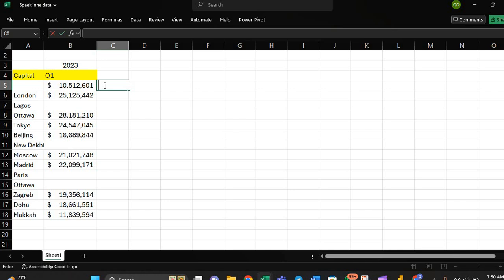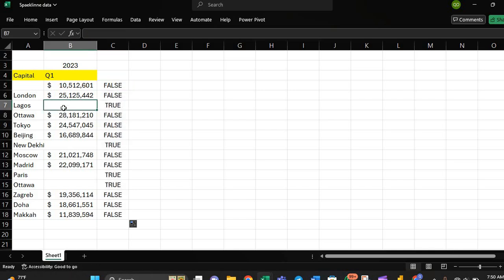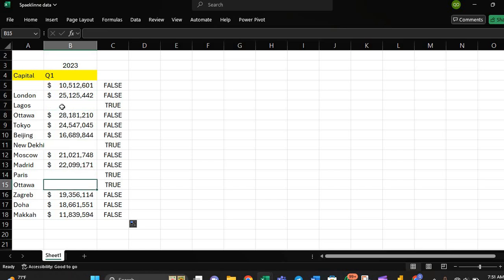Day 35 of Excel WorkHour - Mastering the ISBLANK Function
Welcome to Day 35 of the Excel WorkHour series. In today's video, we're exploring the essential ISBLANK function, a key tool for data validation and management in Excel. Whether you're a beginner or an advanced user, mastering the ISBLANK function will significantly enhance your data handling skills and ensure that your workbooks are free from errors and inconsistencies.

What is the ISBLANK Function?

The ISBLANK function in Excel is used to check if a specified cell is empty. It returns TRUE if the cell is blank and FALSE if it contains any data, including spaces, numbers, or text. While this may seem simple, the ISBLANK function is incredibly powerful, especially when it comes to data validation, conditional formatting, and error checking.

Syntax of the ISBLANK Function :   =ISBLANK(value)

Value: This is the cell reference you want to check. If the cell is empty, the function will return TRUE; if it contains any data, the function will return FALSE.

Practical Applications of ISBLANK
1. Data Validation:
ISBLANK is often used in data validation to ensure that all required fields are filled out before submission. For example, if you're creating a form in Excel, ISBLANK can help you identify any empty fields that need to be completed.
2. Conditional Formatting:
You can use ISBLANK in combination with Excel's conditional formatting feature to highlight empty cells in your dataset. This is particularly useful when you're cleaning up data or preparing a report, as it ensures that no critical information is missing.
3. Error Checking:
The ISBLANK function is also an excellent tool for error checking. For instance, if you're working with a complex formula that might break due to empty cells, ISBLANK can be used to create conditions that handle empty cells appropriately, preventing errors and ensuring accurate results.

Examples of Using ISBLANK

1. Simple Check:
To check if cell A1 is blank, you can use:
=ISBLANK(A1)
This formula will return TRUE if A1 is empty, and FALSE if it contains any data.
2. Conditional Formatting Example:
Suppose you want to highlight all blank cells in column A. You can use conditional formatting with the following formula:
=ISBLANK(A1)
Apply this rule to the entire column, and Excel will automatically highlight all empty cells.
Combining ISBLANK with Other Functions

One of the most powerful aspects of Excel is the ability to combine functions to create more sophisticated formulas. ISBLANK is often combined with functions like IF, AND, OR, and others to create robust data validation rules and error-checking mechanisms. For instance:

1. ISBLANK with IF Function:
=IF(ISBLANK(A1), "No data", "Data present")
This formula checks if cell A1 is blank. If it is, it returns "No data"; otherwise, it returns "Data present."

2. ISBLANK with OR Function:
=IF(OR(ISBLANK(A1), ISBLANK(B1)), "Incomplete", "Complete")
This formula checks if either A1 or B1 is blank. If either cell is empty, it returns "Incomplete"; otherwise, it returns "Complete."

3. ISBLANK with COUNTIF:
Suppose you want to count the number of blank cells in a range. You can use:
=COUNTIF(A1:A10, "")
This formula counts all empty cells in the range A1:A10.

Why ISBLANK is Essential for Excel Users

The ISBLANK function is not just about identifying empty cells; it's about enhancing your data management and validation processes. In many scenarios, missing data can lead to inaccurate results or errors in your analysis. By using ISBLANK, you can automate the identification of these gaps, ensuring that your data is complete, accurate, and ready for further analysis.

Assignment for Day 35

To reinforce what you've learned today, I encourage you to complete the following tasks:

1. Data Validation:
Create a simple data entry form in Excel. Use ISBLANK to ensure that all required fields are filled out before submission. If any field is empty, Excel should alert the user.

By mastering the ISBLANK function, you'll be better equipped to handle missing data, validate inputs, and create more robust Excel models. This function is essential for anyone looking to improve their Excel skills, especially in data analysis and management.

Don't miss out on the opportunity to elevate your Excel knowledge. If you're looking to upskill and learn more about Excel's powerful functions, make sure to follow this series closely. Each day, we're covering a new function or feature that will help you become more proficient and efficient in Excel.

If you're looking to upskill, these videos are essential for mastering Excel's powerful functions and improving your data analysis skills.